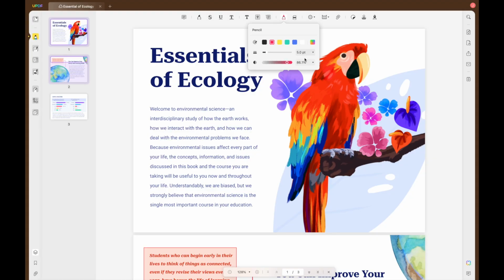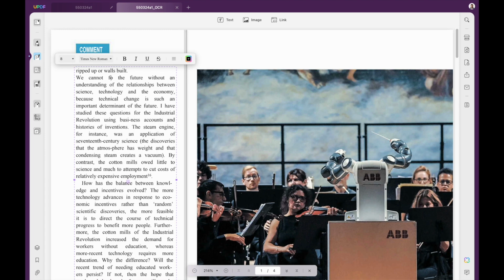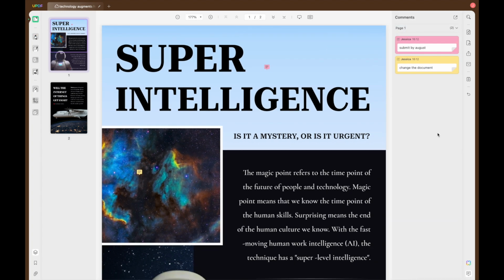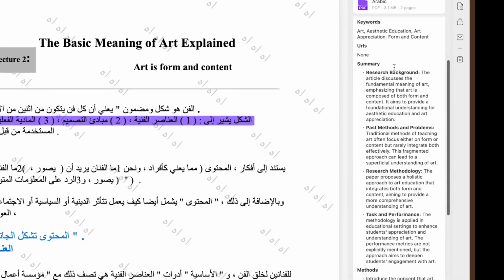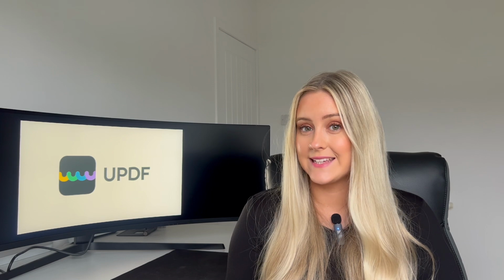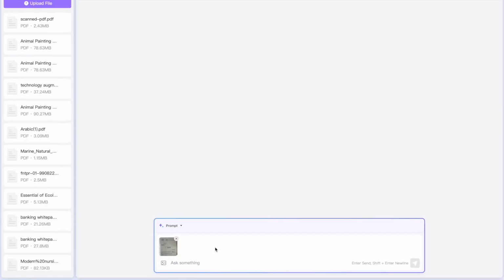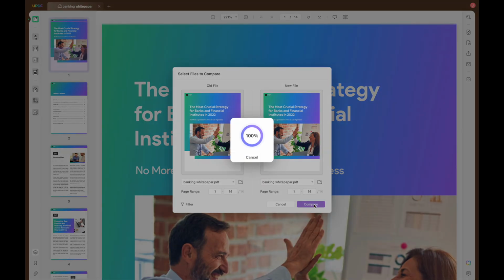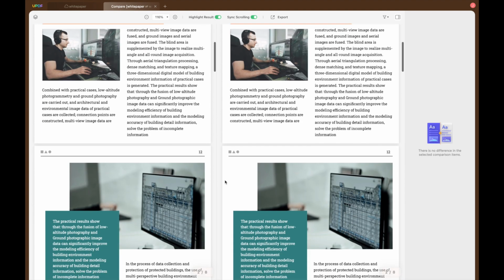Back to School Must Have PDF Editor App for Student | UPDF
📄 In this video, we're here to help you Maximize Your Back-to-School Experience with UPDF! Whether you're organizing notes, editing PDFs, or managing assignments, UPDF is your ultimate tool. We'll showcase how its features, performance, and user-friendly design can make your school life easier and more efficient. Get ready to discover why UPDF is the perfect companion for students this back-to-school season!

🔍 Timestamps:
00:04 Introduction
00:26 Introduction of UPDF
00:45 Convert scanned documents
01:17 Annotate and edit PDFs
01:49 Translate with UPDF AI
03:39 Compare documents side by side
04:31 Combine pages into one document

if you're not student and want to get discount, check